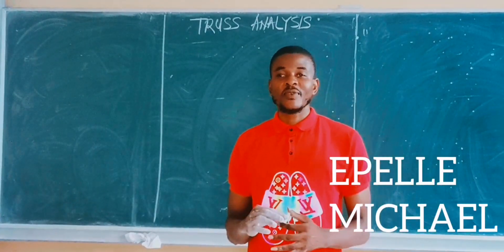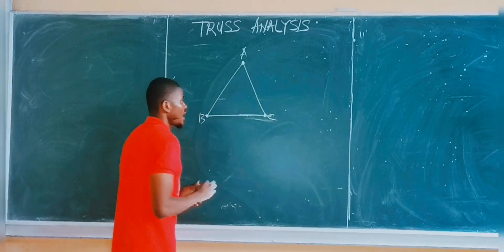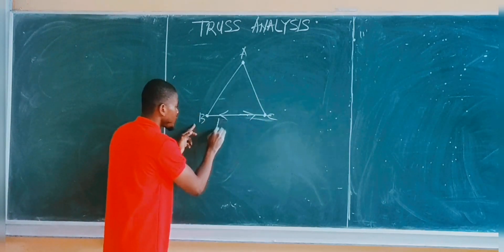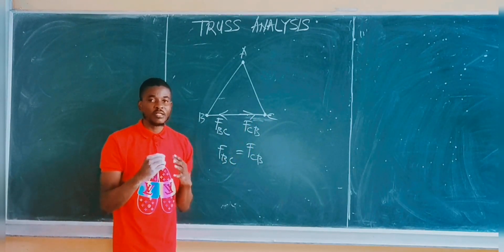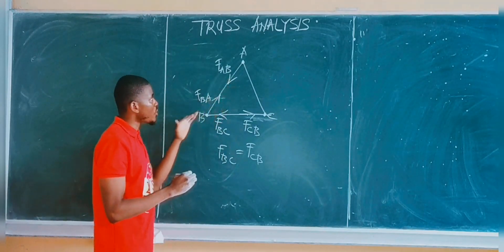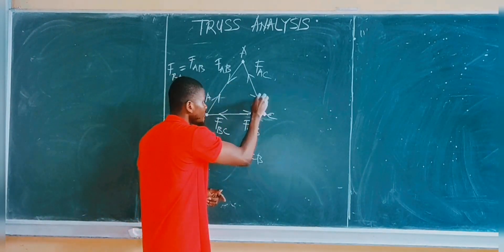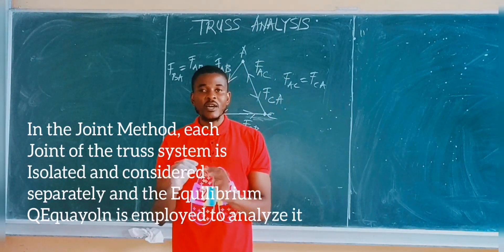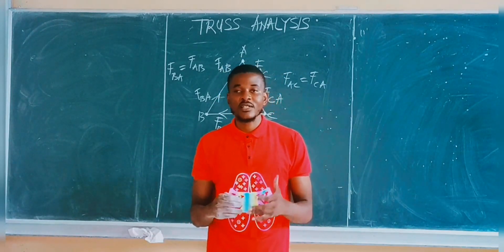TRUSS ANALYSIS, AN INTRODUCTION||APPLIED MECHANICS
This video explains the concept of Truss analysis and the methods involved in analyzing a Truss system